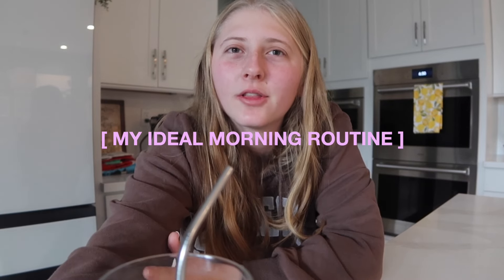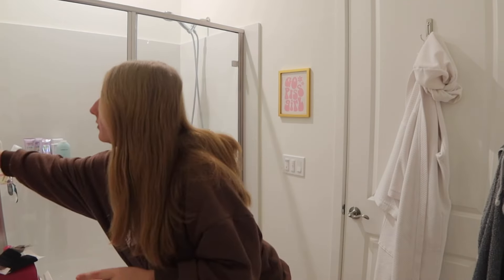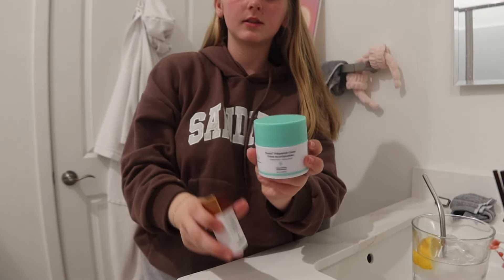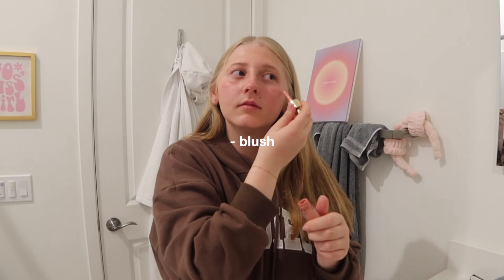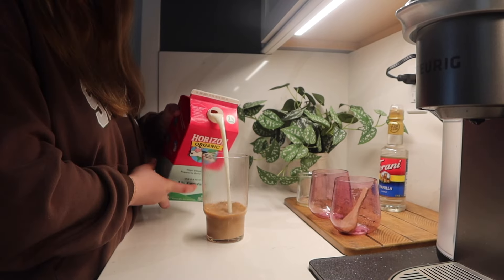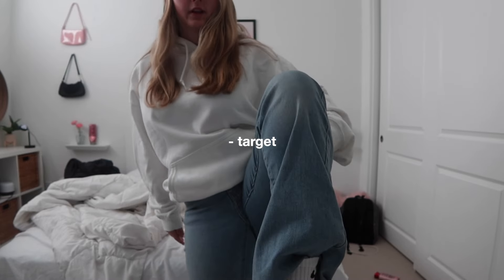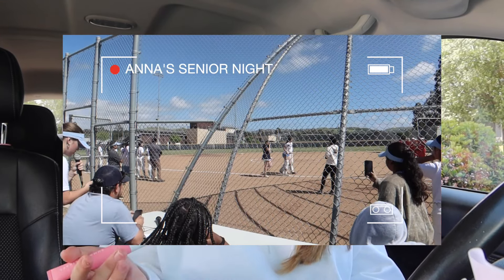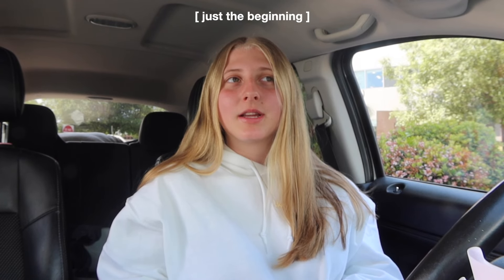my ideal 6:30 am college morning routine 📓💻 + how I set my day up for success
in this video, i filmed my ideal 6:30am college morning routine. i say ideal because in reality, this isn't my everyday morning routine. this is on good days when I don't wake up 15 minutes before I have to leave for school. in those cases I usually do the bare minimum and leave the house. this video also focuses on how i set my day up for success. usually when my routine is rushed & i miss one of these things (ex: eating a good breakfast or not drinking water), it throws my day off a bit.
thanks for clicking on the video & enjoy!

(instagram, tiktok, pinterest, vsco, snapchat, etc)

~ epidemic sounds & thematic